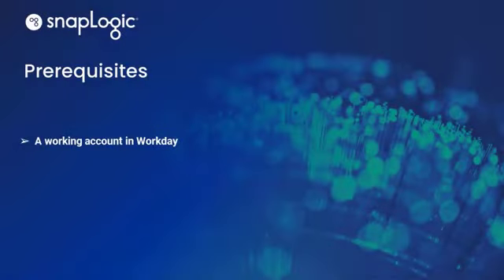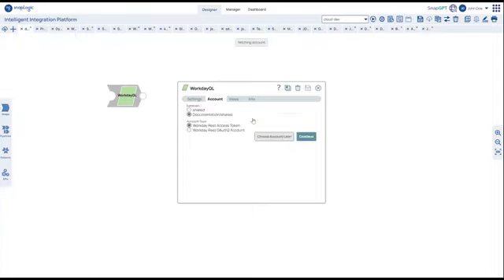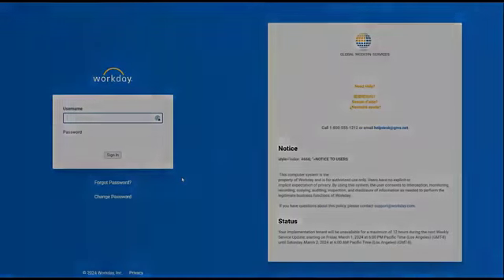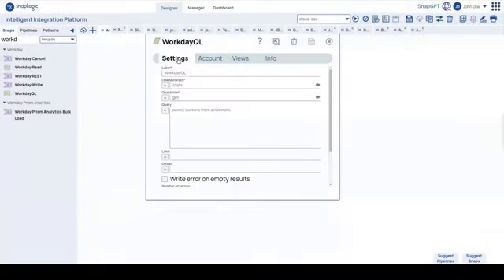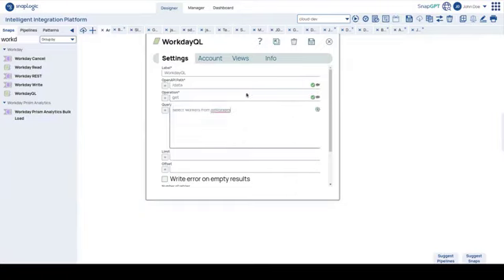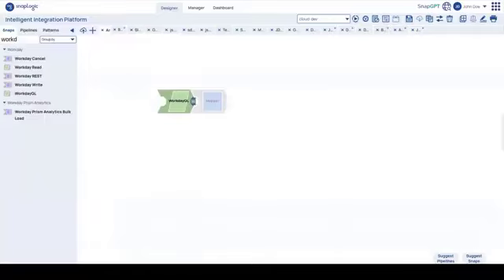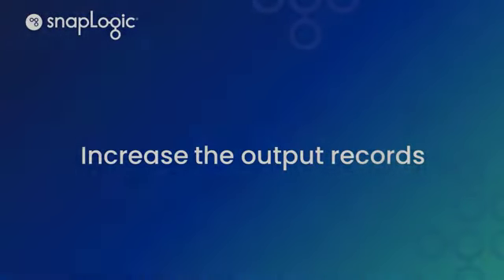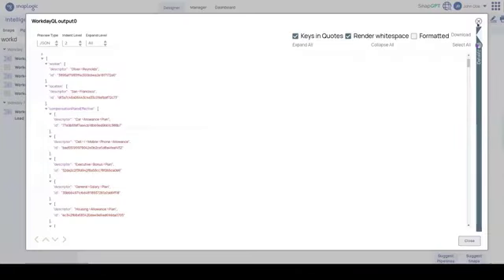Configure a Workday OAuth2 Account and Use the WorkdayQL Snap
Learn how to configure a Workday OAuth2 Account to connect the Workday REST Snap with endpoints that require OAuth2 authorization.